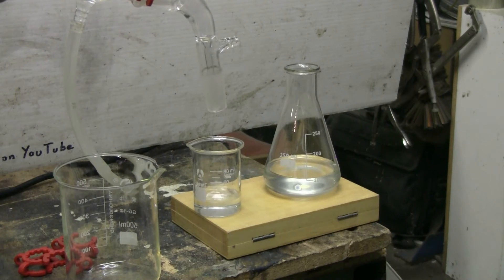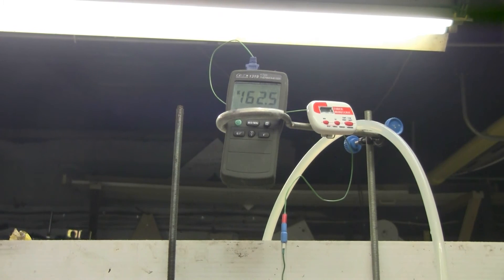Distillation Of Turpentine For Pinenes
Some turpentine, about 250 ml, is placed in a boiling flask and simple distillation is set up and performed. Alpha pinene came across first at about 155 C. Then beta pinene distilled over at 166 C. There were a few ml of a yellow liquid that came across around 180 C, and a few ml of rosins were left in the bottom of the boiling flask. The pinenes will be saved, be re distilled to further purify them, and then used in future experiments.